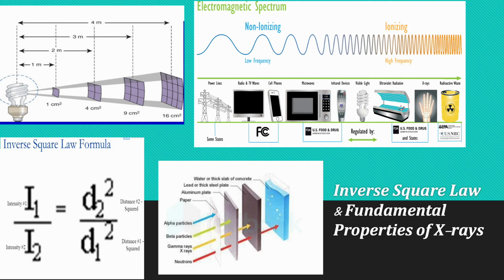VuongLe Inverse square law and Fundamental properties of xray 3MT